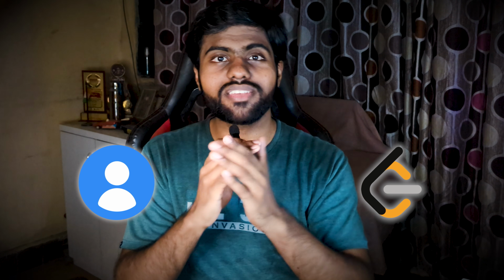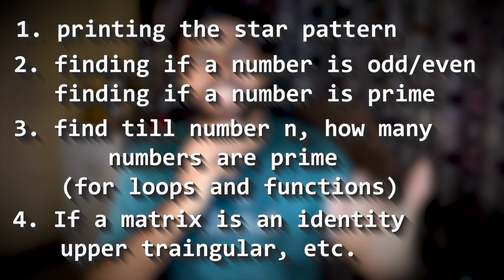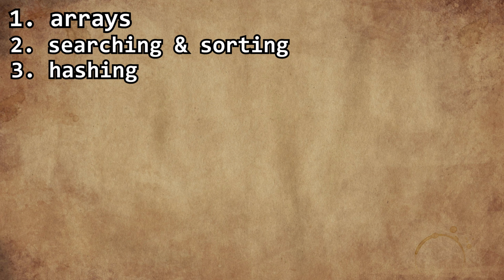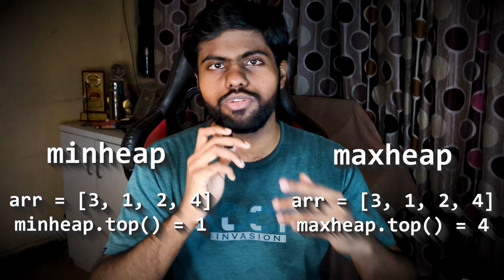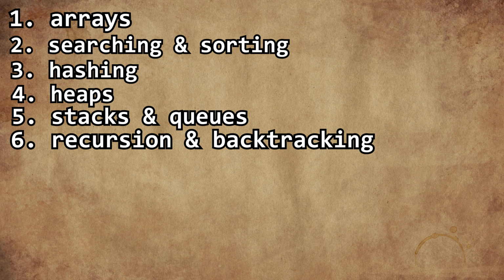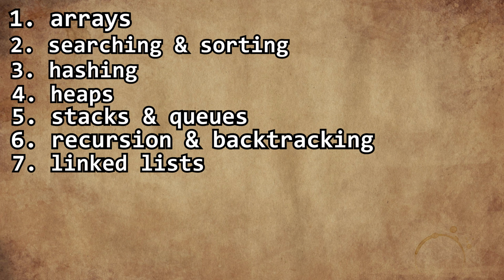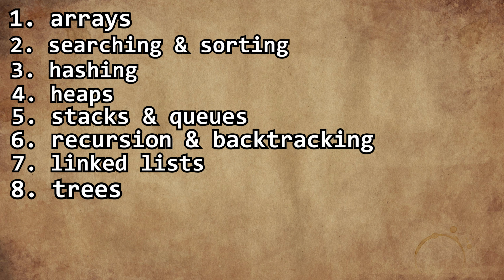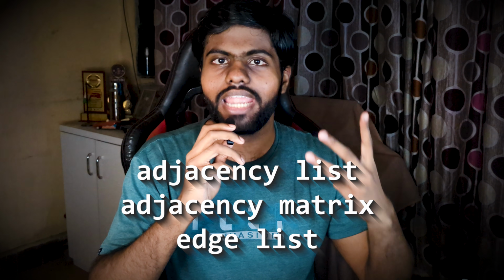The Only DSA Roadmap You Need in 2026 (Zero to LeetCode Mastery)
If you feel overwhelmed by Data Structures and Algorithms, you are not alone. DSA is the ultimate gatekeeper in the tech industry, but passing it is not about being a genius, it is about having the right framework. In this video, I provide the exact, step-by-step DSA roadmap to take you from struggling with basic loops to confidently solving complex LeetCode problems. We cut out the fluff and focus purely on an actionable blueprint for high school and college students looking to survive and thrive in tech.

Timestamps:

0:00 Introduction
0:20 Choosing A Programming Language
1:26 Solving Non-DSA Problems
3:11 The Ultimate DSA Roadmap
13:28 The Final Advice
13:42 Outro